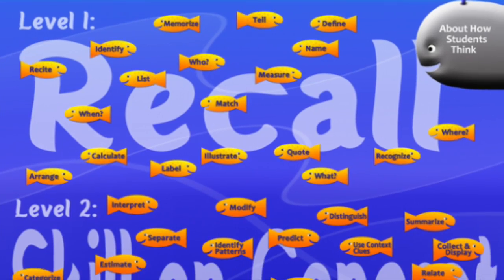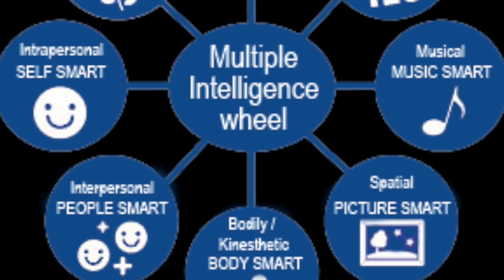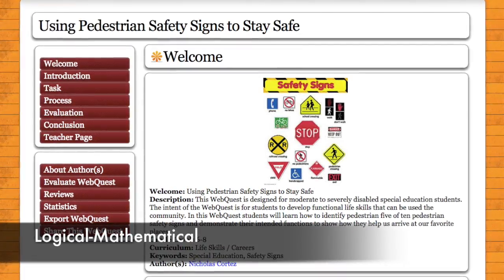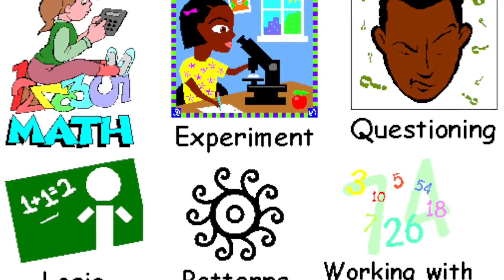EDUC 522 - Traffic Signs Unit Plan for Students with Disabilities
This video describes my traffic sign unit plan for my 6-8th moderate to severely disabled special education class.